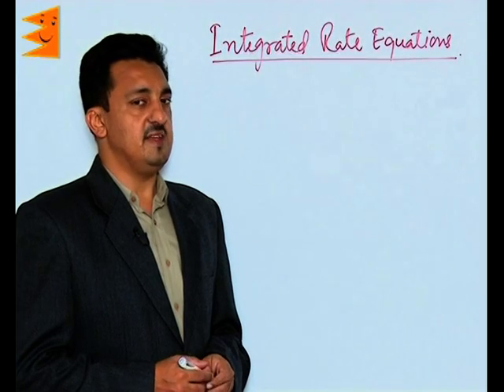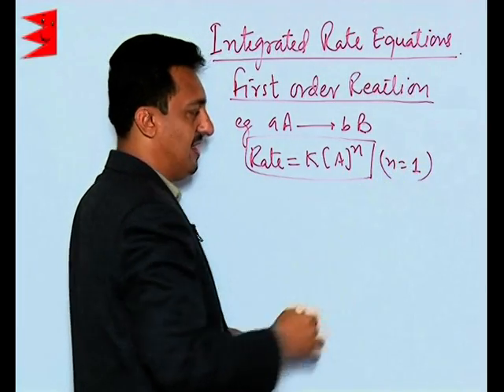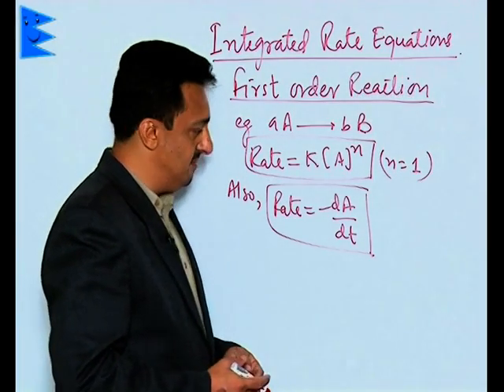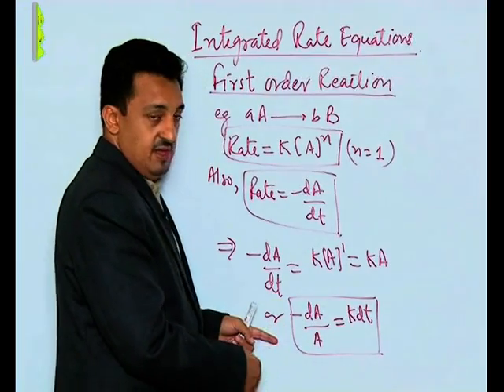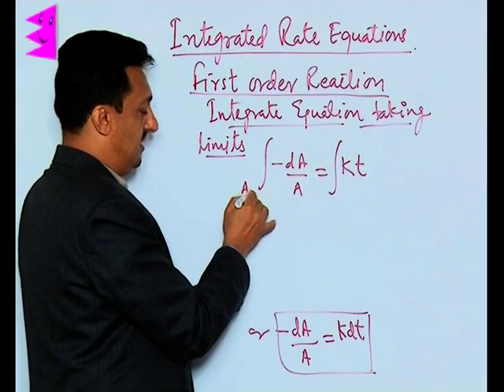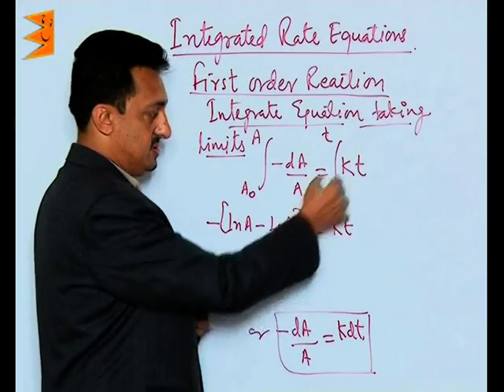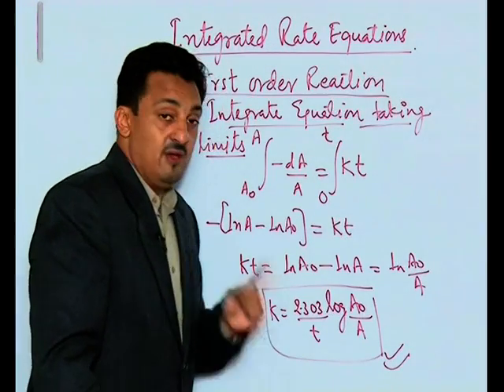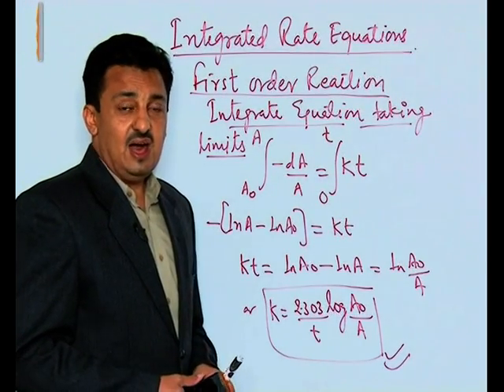CBSE Class 12 Chemistry Chemical Kinetics Part-II First Order Reactions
Chapter: Chemical Kinetics Part-II
Topic: First Order Reactions